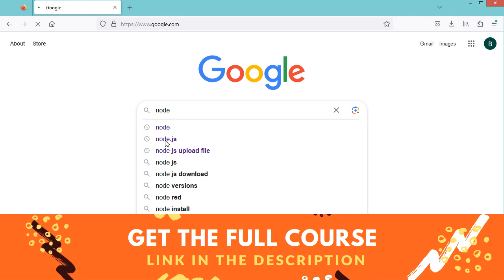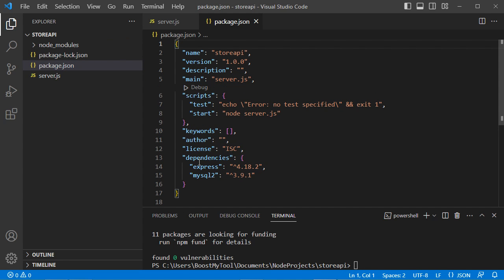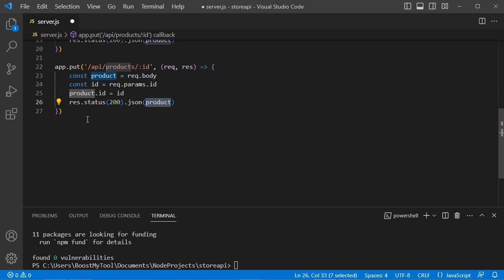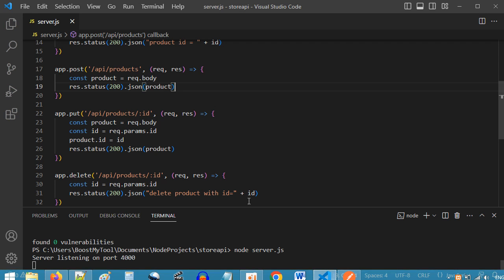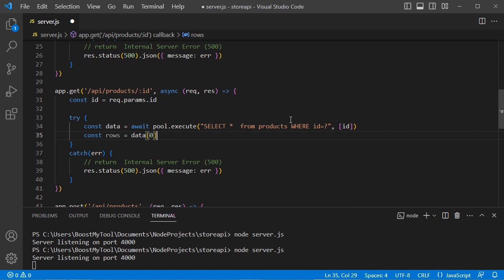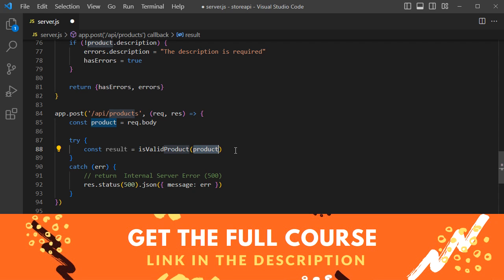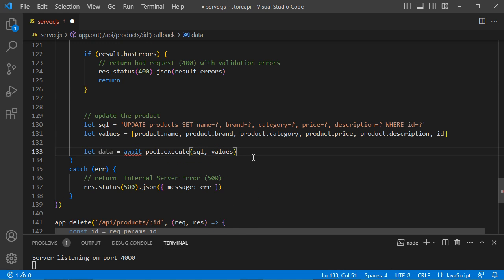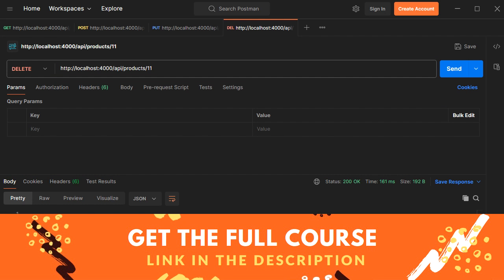Web API with CRUD Operations using MySQL and Node JS | RESTful Web API | Postman + XAMPP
Perform CRUD operations (Create, Read, Update and Delete) using Node JS, Express JS and MySQL Database (mysql2 package). Build RESTful Web API and perform CRUD operations. Test your Web API using Postman.

*Full Node JS Course* : Not available yet

Video Content
(00:00) Intro and Project Setup
(05:09) Create Routes
(14:03) Read Data
(20:06) Create Data
(26:42) Update Data
(30:29) Delete Data